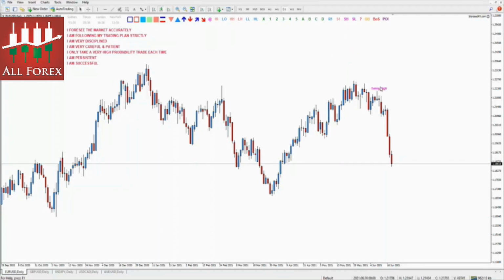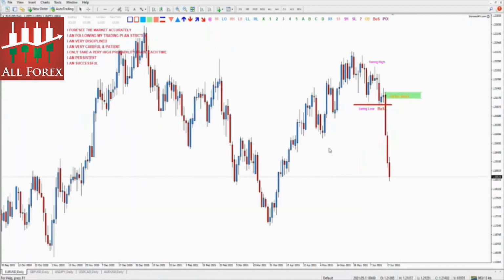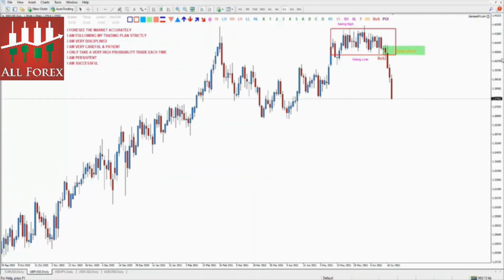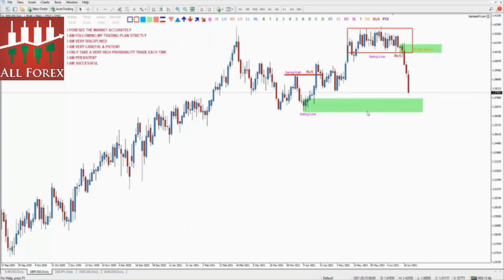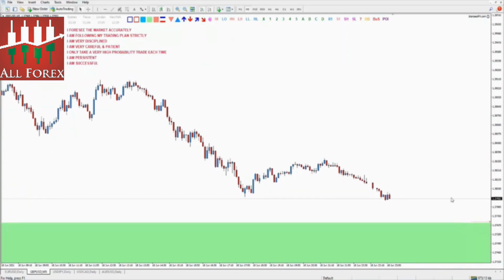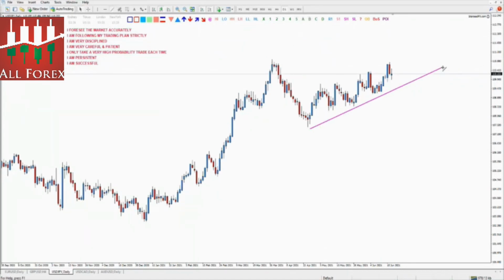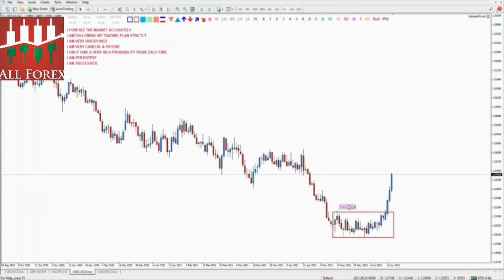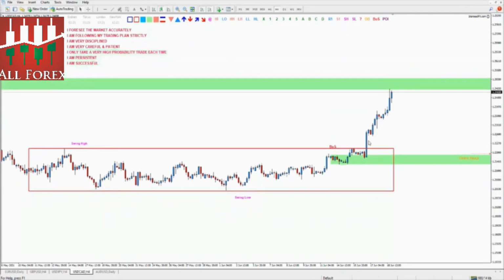Order Blocks based on Market Structure – Forex Education | 💹 Forex Traders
This video expresses my personal opinions only. Trading financial markets involves risk, and is not suitable for all investors. We are not responsible for any losses incurred due to your trading or anything else. We do not recommend any specific trade or action, and any trades you decide to take are your own.

Please be aware of impersonators online and do not send money to any account related to All Forex Youtube Channel.